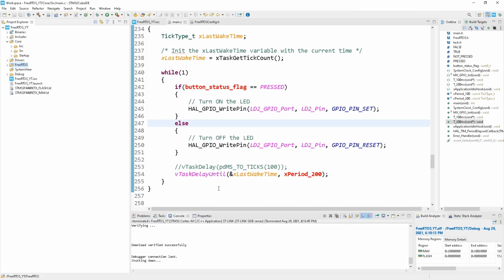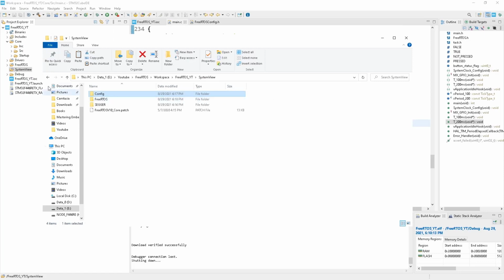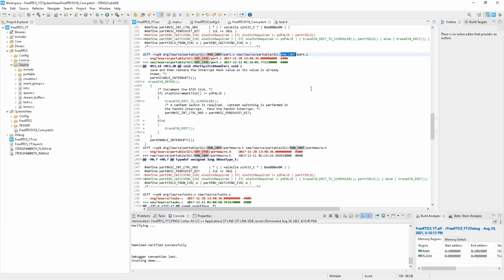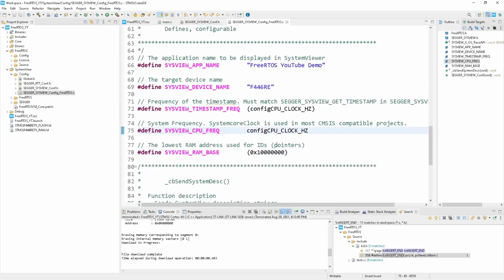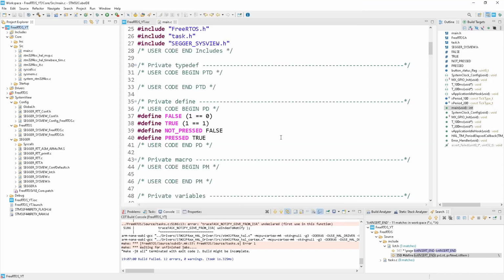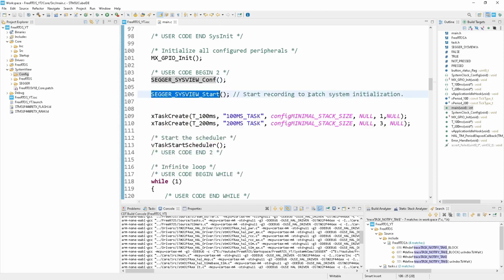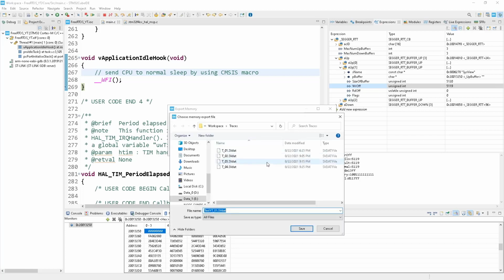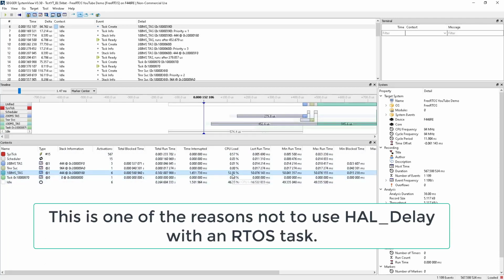How to integrate FreeRTOS and SystemView inside a project | Part 2 | Learn with George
This is the second part of a two-series video where I am going to show you how to integrate FreeRTOS and SystemView inside a project to have an RTOS running on your embedded system and also be able to analyze the performance of your application using SystemView.

In this first video, we will integrate SystemView files inside the project.

Book recommendation:
Embedded Software Timing Methodology, Analysis and Practical Tips with a Focus on Automotive by Peter Gliwa
"Timing analysis can save time and money if the correct timing analysis technique for the given application is used." - Peter Gliwa

Timestamps:
TBD

I will post videos about:
- C language
- C++
- Assembler
- Python
- Simulink
- Microcontrollers
- Sensors
- Embedded Systems
- Nucleo STM32
- Raspberry Pi
- Embedded Linux
- Others